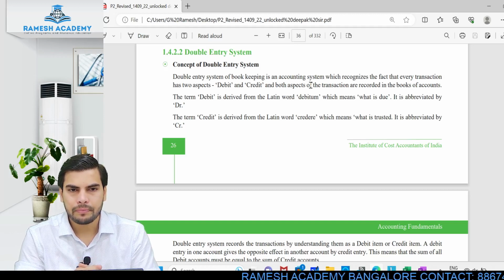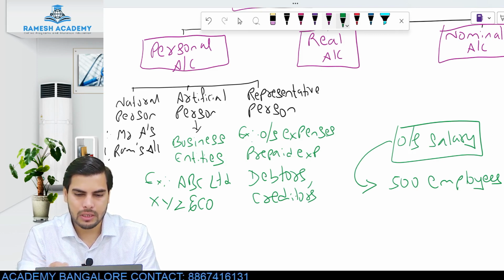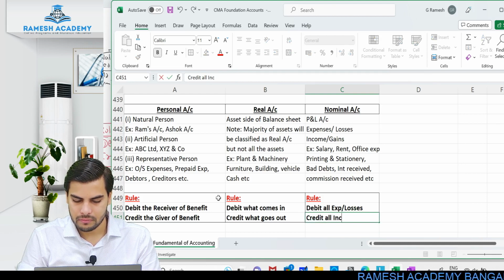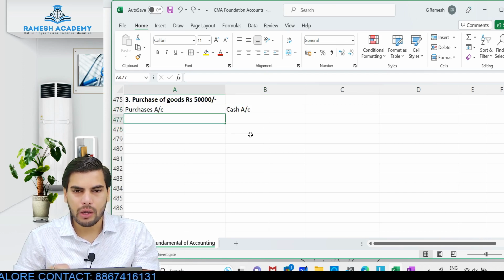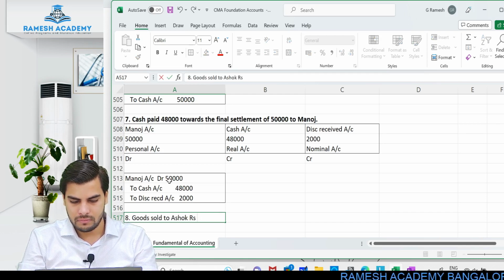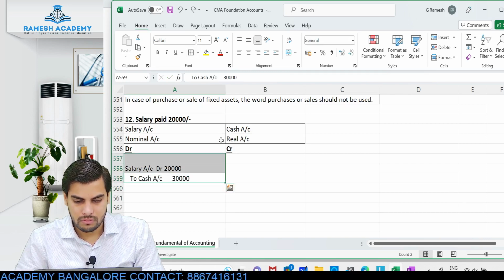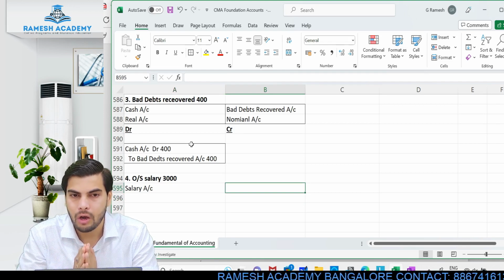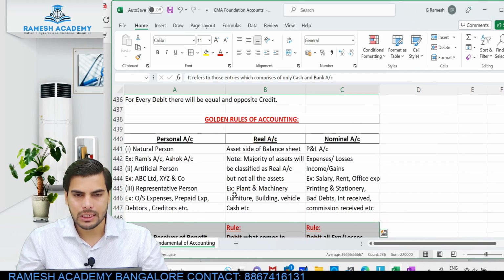Fundamentals of Accounting | Golden Rules of Accounting | Basics of Accounting by Deepak Chouhan D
CMA Foundation |Paper 2 | Financial and Cost Accounting  | Fundamentals of Accounting Basics. This video covers Basics of  Accounting. language used in this video is English.
This video will help the students of 11th class, (1st PUC) 12th Class, 2nd PUC CMA Foundation,  CA Foundation ,CA Inter, B.com and MBA.
100% coverage of the topic.